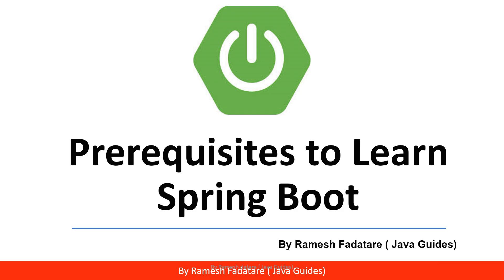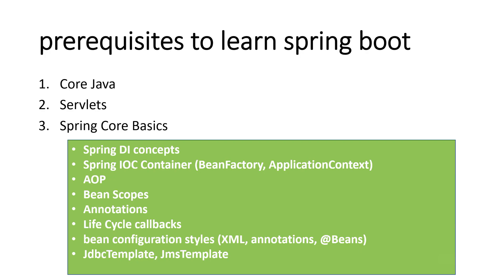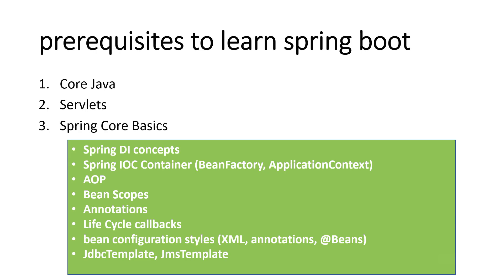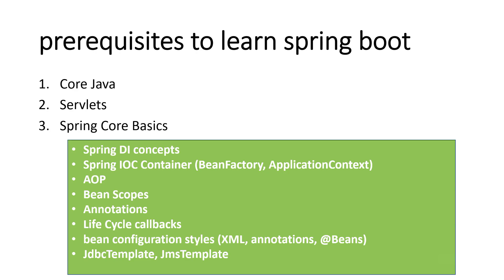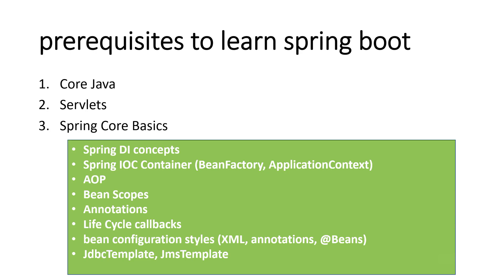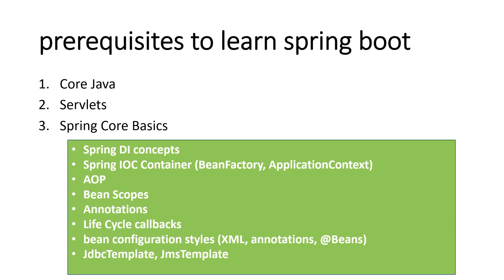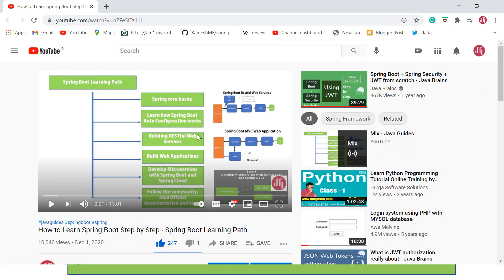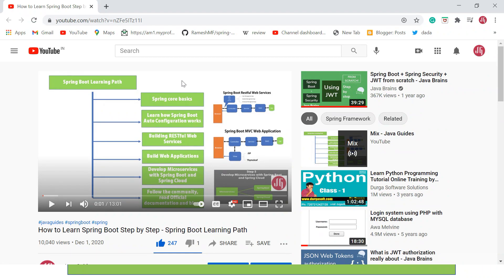Prerequisites to Learn Spring Boot | Described My Opinion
In this video, we will discuss prerequisites to learn Spring Boot.

As per my Opinion here the order to learn Spring boot:
- Core Java
- Servlets
- Spring core basics
- Spring Boot